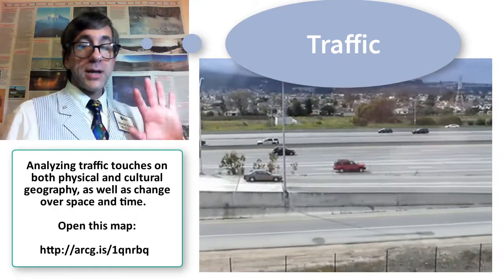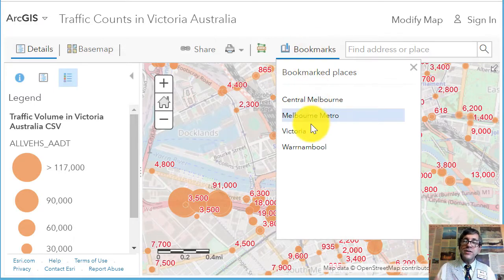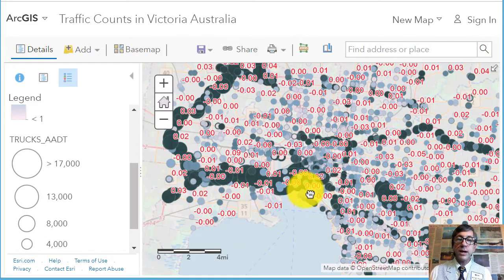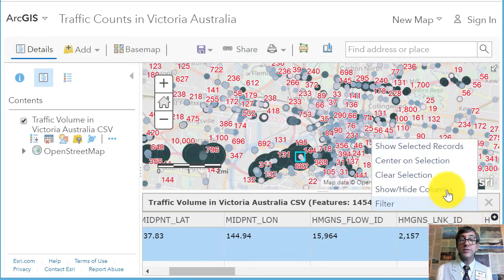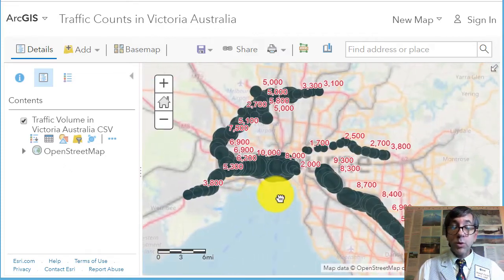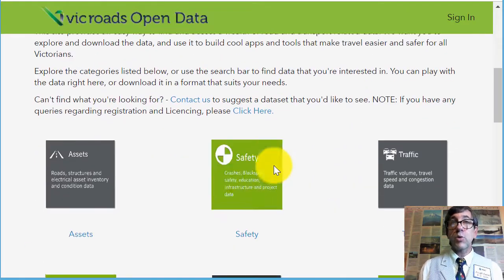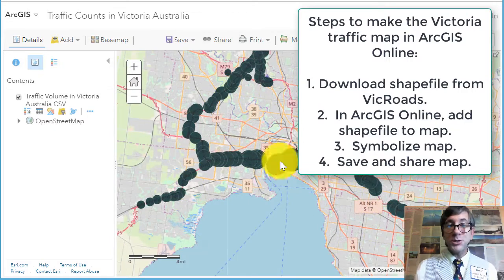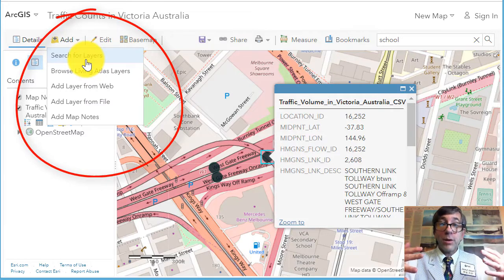Analyzing traffic using ArcGIS Online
Analyzing traffic using ArcGIS Online, a step by step guide especially for educators teaching with GIS.   Study area:  Melbourne Australia